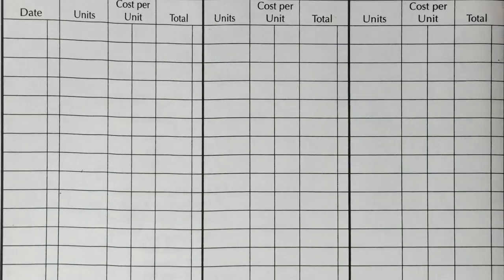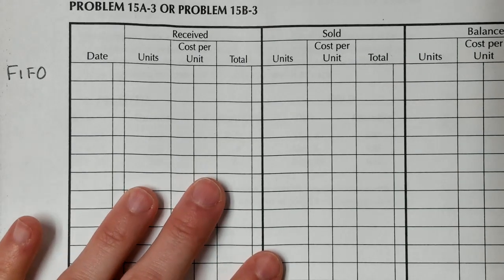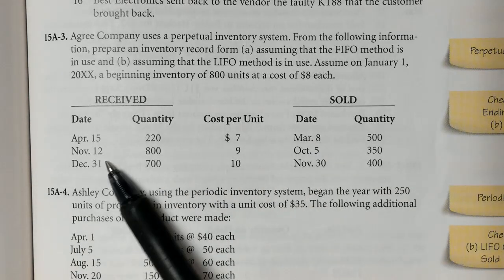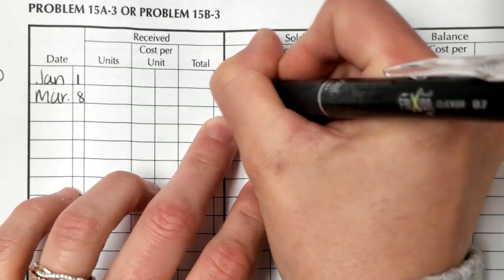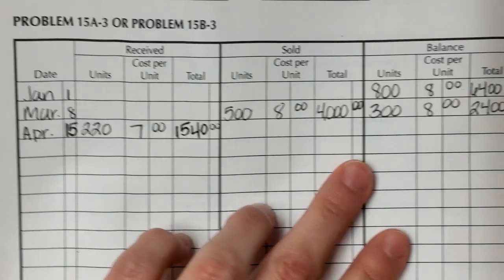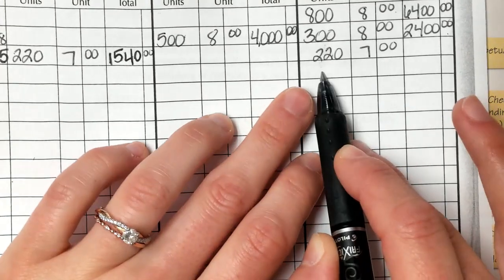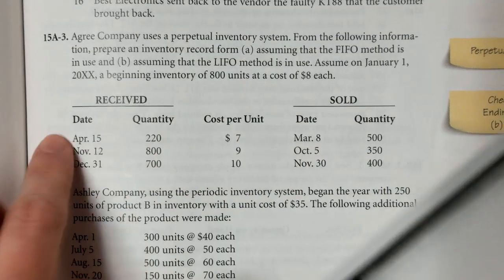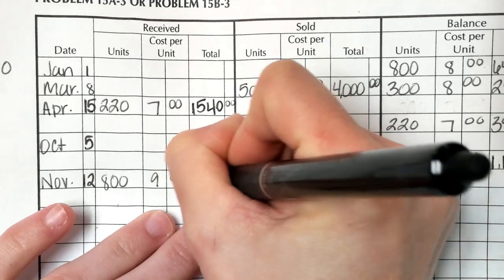15A - 3 FIFO